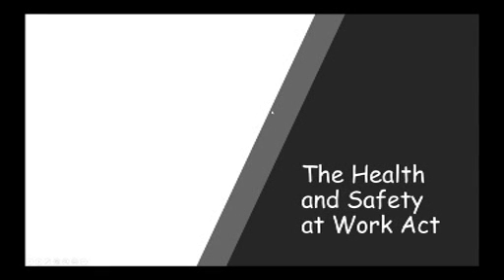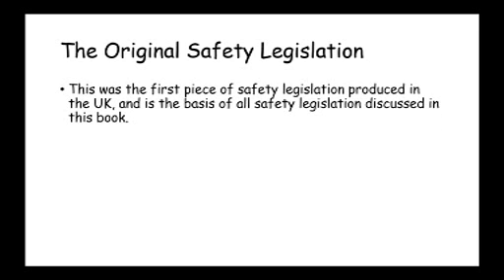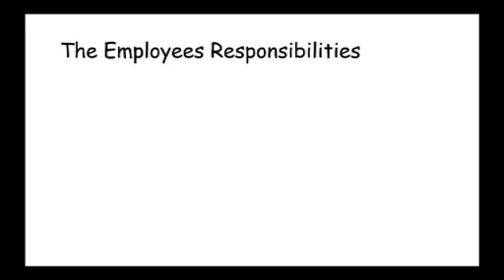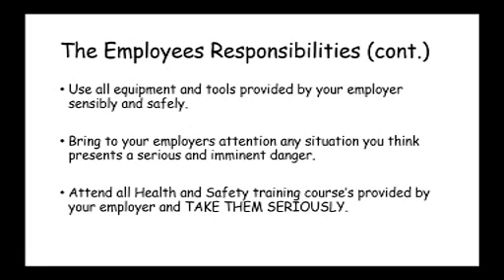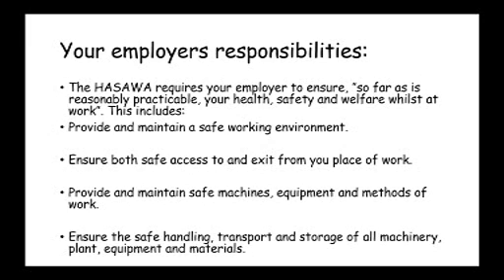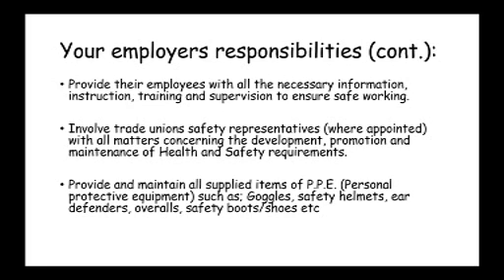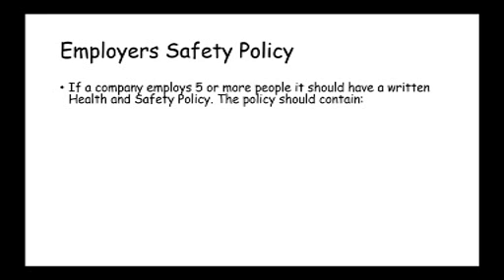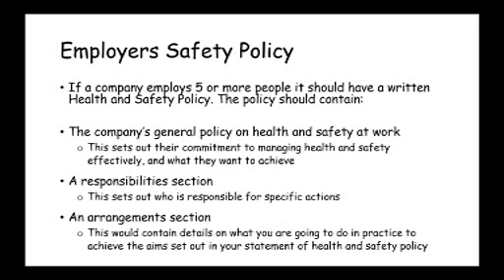1.2 Health & Safety at Work Act